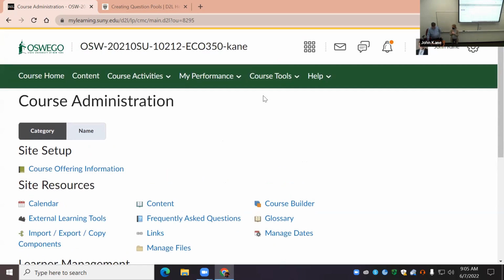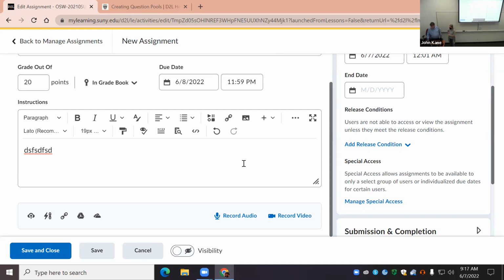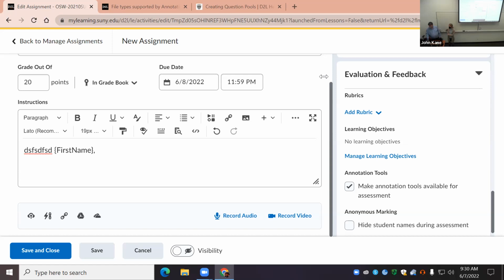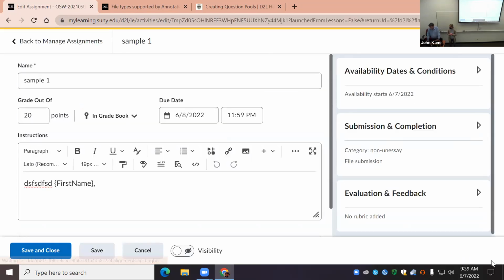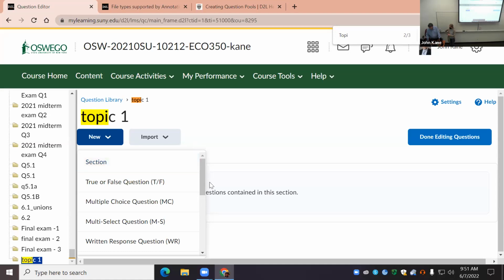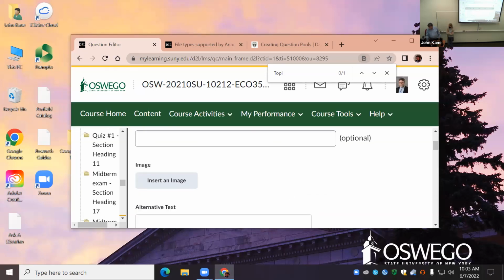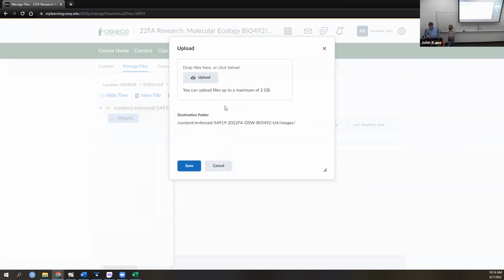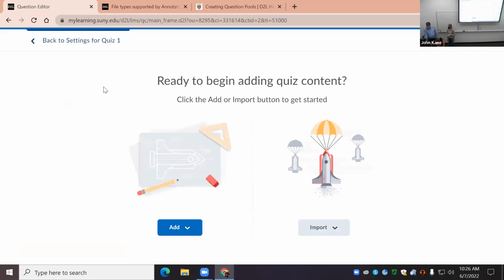Session 60: Creating assignments, quizzes, and surveys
Participants in this session will learn how to create assignments, quizzes, and surveys in Brightspace.